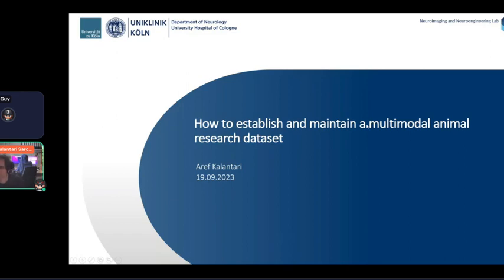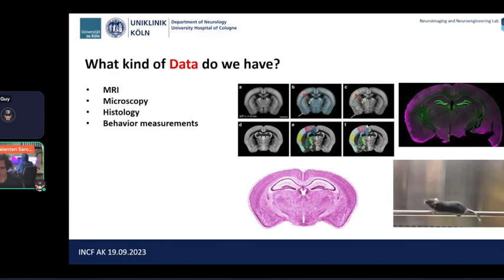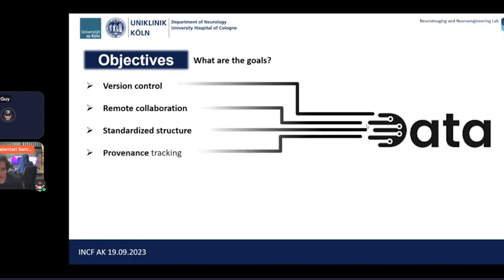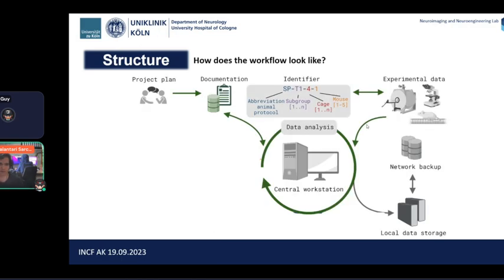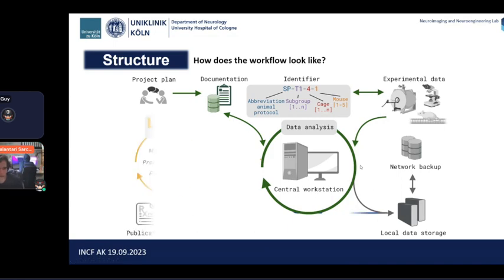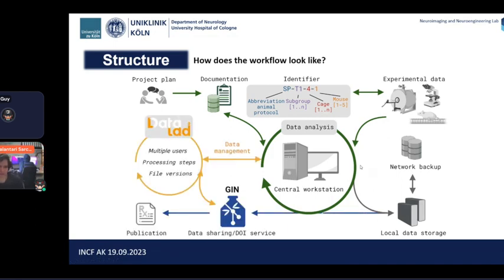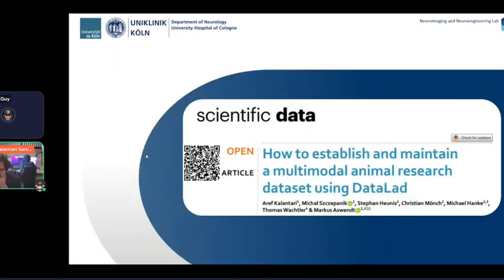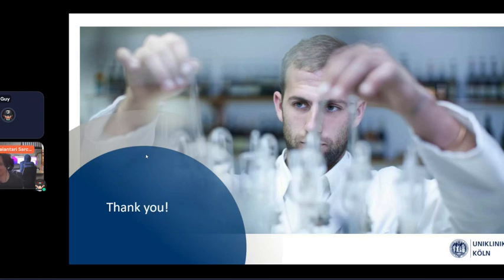How to establish and maintain a multimodal animal MRI dataset using DataLad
Title: How to establish and maintain a multimodal animal MRI dataset using DataLad
Speaker: Aref Kalantari Sarcheshmeh
Event: INCF Neuroinformatics Assembly 2023